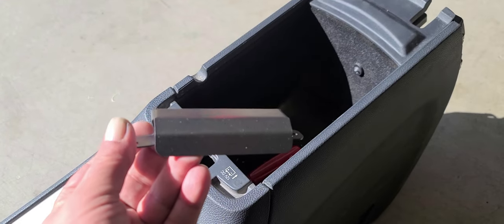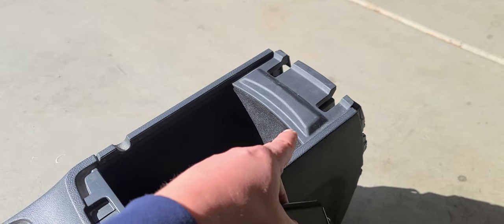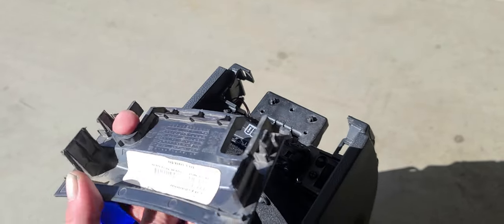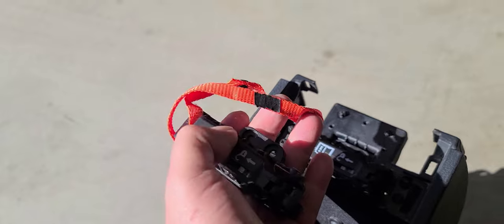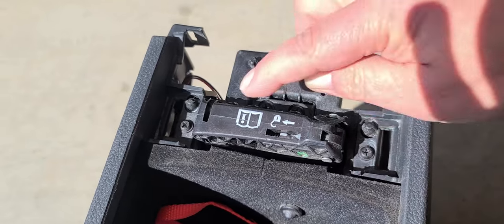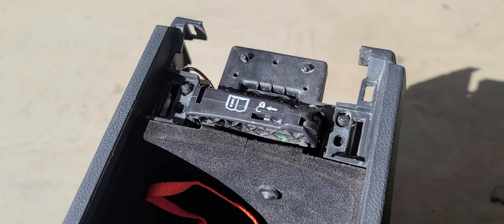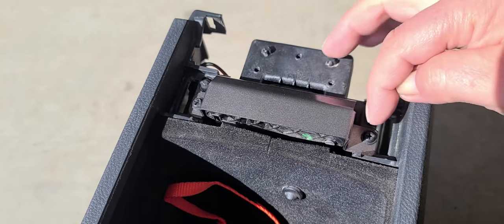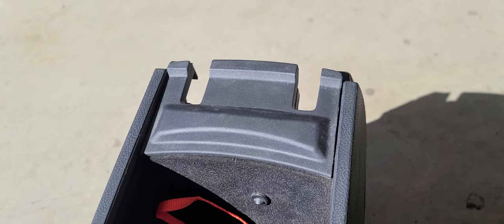2014-2023 Jeep/Durango (TDS) Neutral Release Cover Installation Video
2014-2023 Jeep/Durango (TDS) Neutral Release Cover Installation Video